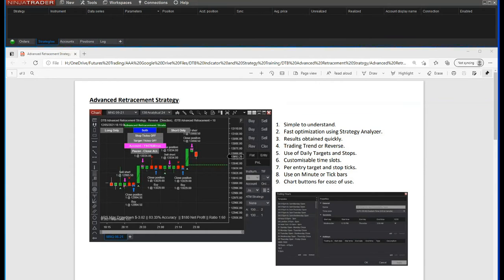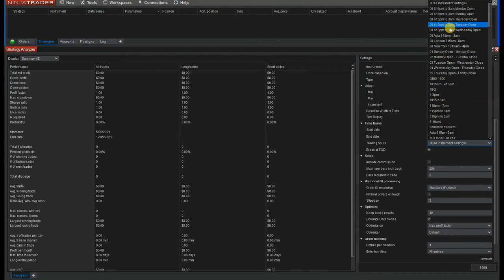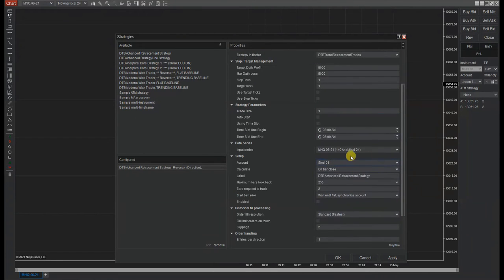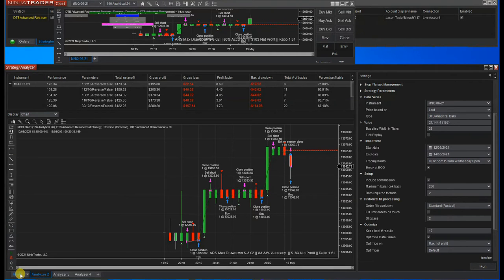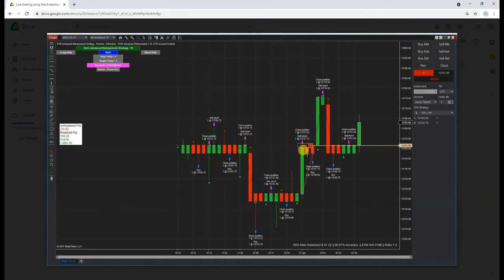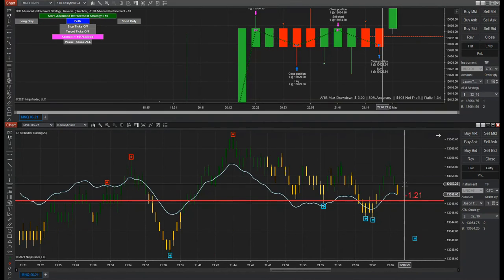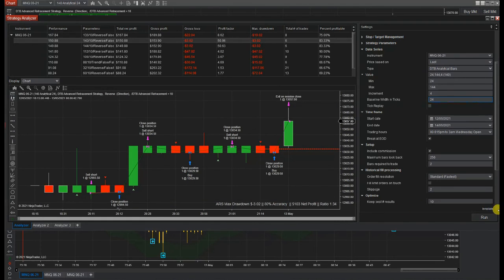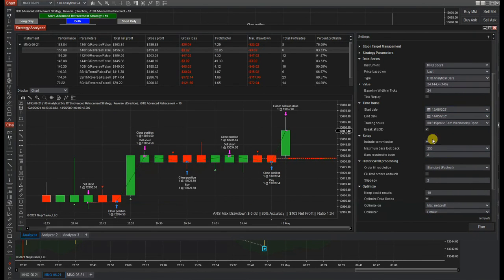NinjaTrader 8 Tools - 05.1 - DTB Adv. Retracement Strategy, Scalp the markets with great accuracy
Presented here in as much detail and clearly as possible is a trading approach that delivers a very high accuracy rate of 80-100%.

This is achieved by using the Strategy Analyzer to filter out settings to be used, however it is important to understand that this is not a "set and forget" strategy, it does require the use of the Strategy Analyzer to detect the "heartbeat" of the market, as detailed in this video.

But do not be alarmed, the simplicity of this approach, once understood,
will do wonders for your consistency in trading the Futures markets.